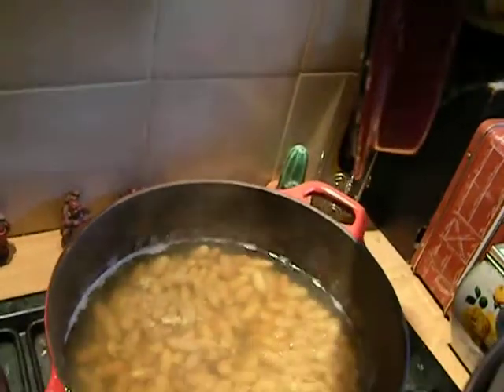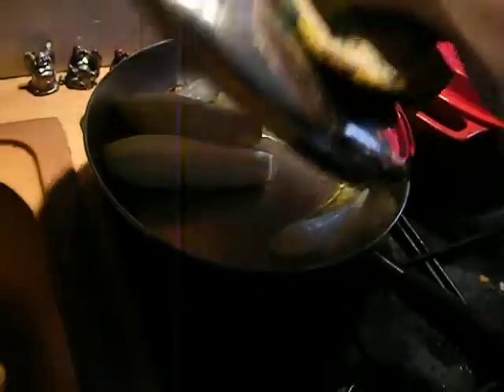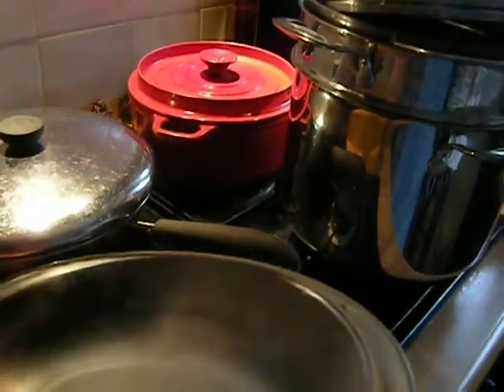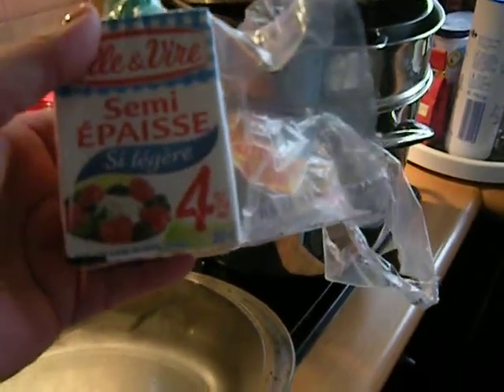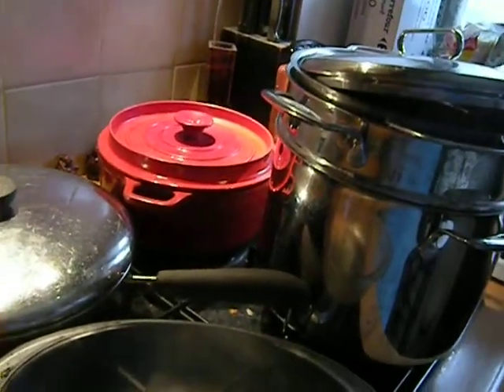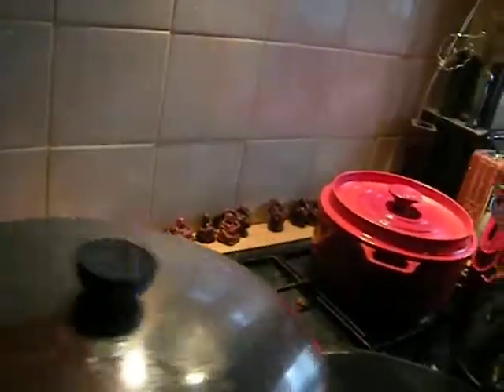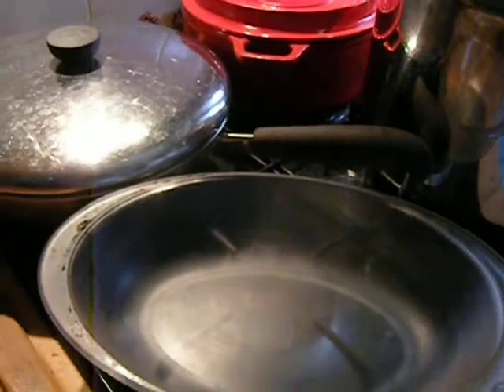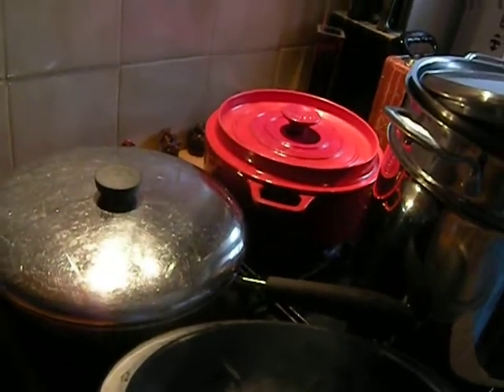Endives and Beans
Egad, this is no way any kind of elegant video.

I do annotate and provide lowbar information but I don't edit or provide links.

White beans are also sometimes called Navy beans or White Northern beans.  They also have different names in France and there are different types.  If you are in a hurry, you can boil water and soak beans in that for as little as an hour before processing (cooking further), but otherwise, they ought to soak for 12 hours or so in cold water.  They are tough and toxic and need time to be broken down!  If you like tomatoes in beans, never add them until the last half hour, or that will toughen them, and lay off the salt, too.

These were seasoned with herbes de provence, whole pepper corns and juniper berries, garlic powder and not much else I can think of, but a good spice is called "quatres épices" and is a French cooking staple and some of that went in.  It is ground pepper, cinnamon, clove and nutmeg.  I have an Arab variety which includes some salt and ginger (the salt is not great but it is there, just a little).  Asiatics add anise to theirs and call it "five spices."  I can ship this to you.  It is legal.  It improves a lot of recipes, such as soups and vegetables, including mashed potatoes.

I am happy my spouse, with whom my marriage of years now is far from perfect, likes vegetables now.  I credit myself!  Buy local and in season and try to get organic.  He is fond of endives and we have chatted about how these were such a luxury for me in the States.  They have a very bitter taste.  If you eat them raw in salad, add honey or maple syrup or some other natural sweetener, and when cooked, you have to use a twice cooking method.  Keep the quantities small.  Leave 'em wanting more!  Portions are tiny in France and there are never, ever second helpings.

The endives were put into the baking dish with semi-thick French cream and some Emmenthaler cheese, grated, was put on top.  About 30 minutes in a hot oven worked.  There are some other nice recipes which involve a little lemon juice and the endive is wrapped in slices of ham, and some tarragon is called for.  I would say check out a classic cookbook.  Some of the very old boring ones such as Julia Child are very good.  I found her books way, way too fussy in the USA years ago but now I rely on them for reference.  I also like James Beard.

Oh, I also recommend a cookbook called FRENCH FARMHOUSE COOKING by Susan Hermann Loomis.  It's in American English, has fun anecdotes, it is indexed well in French and English, and you can really use this around the world.  It will teach you everything from soft cooking an egg to how to make a simple carrot dish.  French cooking might not be all you think it is.  It is usually pretty plain, no fancy sauces, and the herbs and spices they like might surprise you and improve your cooking wherever you are.  There are a lot of fun things in there such as cooking with buckwheat.  And a fair amount of fat!  Everything in moderation!  Enjoy!